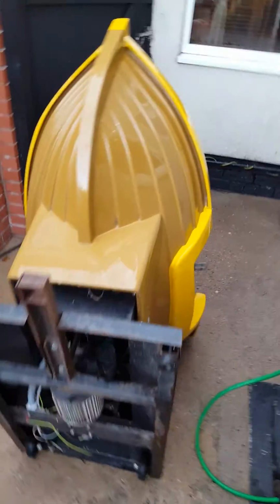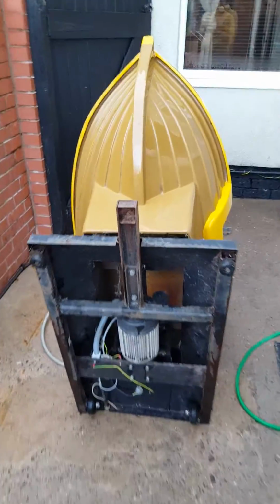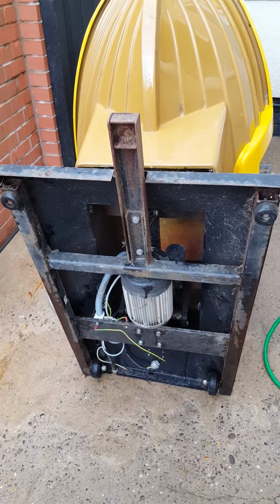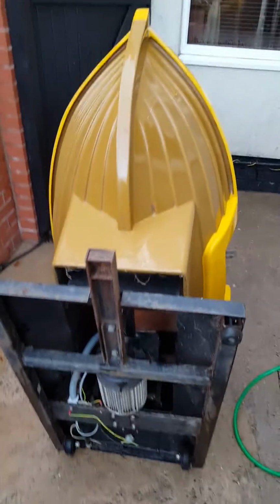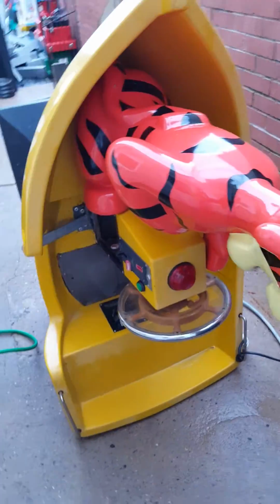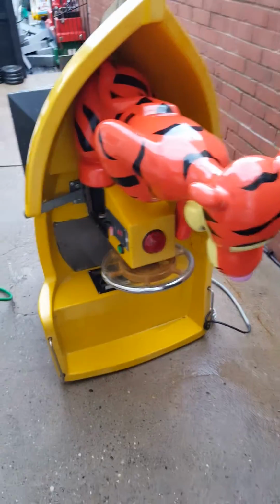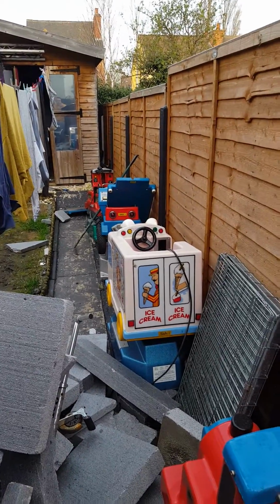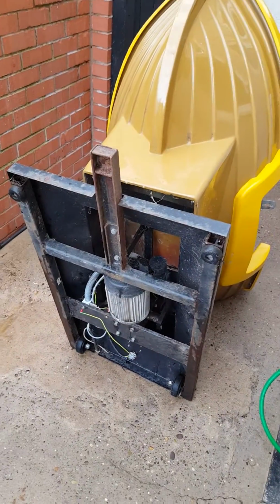Refurbishing EMT tigger ride PART 1 - TAJ The Arcade Junkie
Part 1 or refurbing tigger enjoy